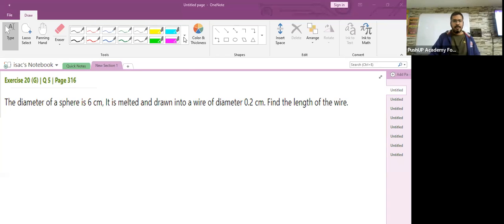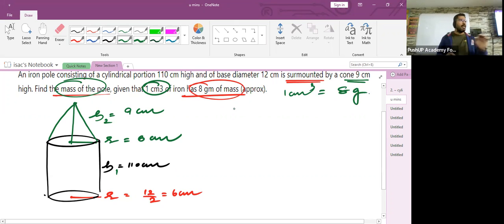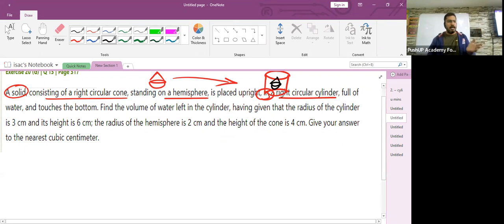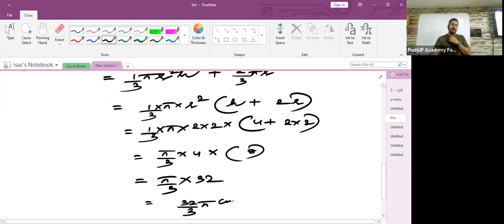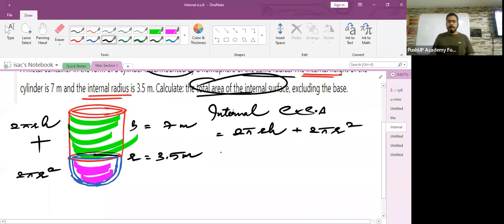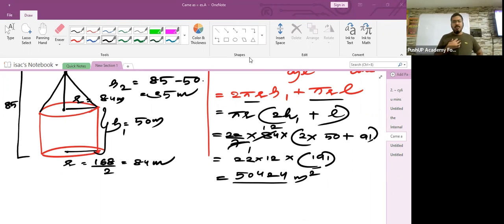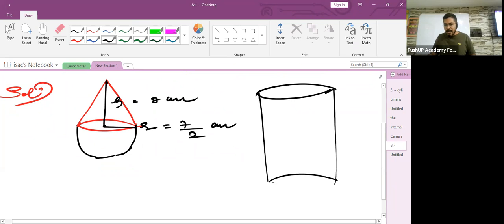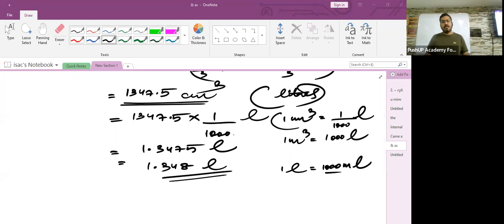Class 10 Nov 20 Mensuration Combination of solids